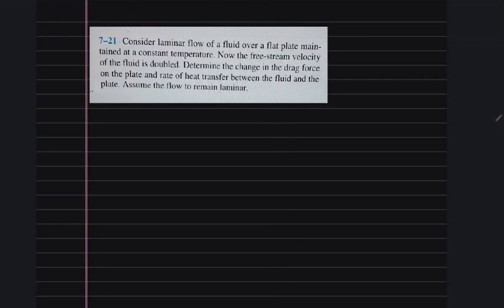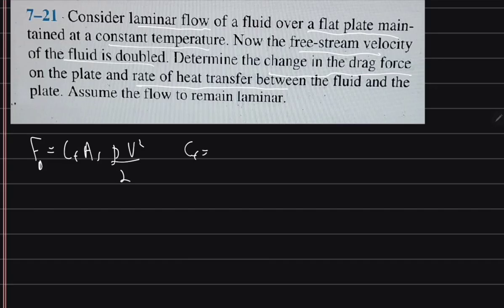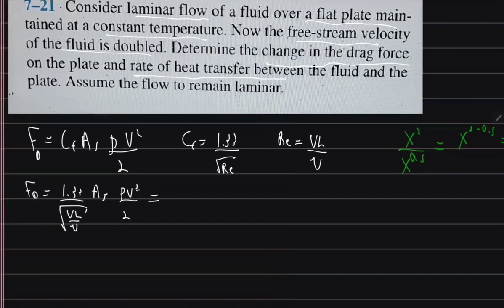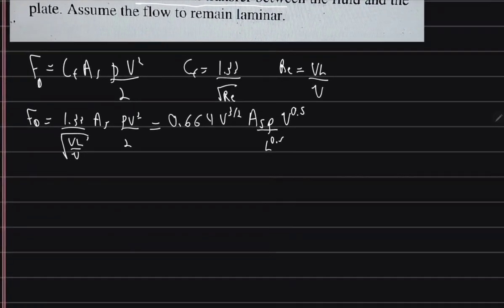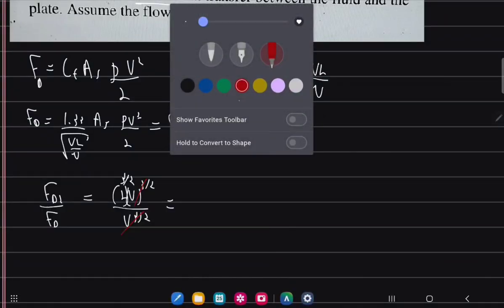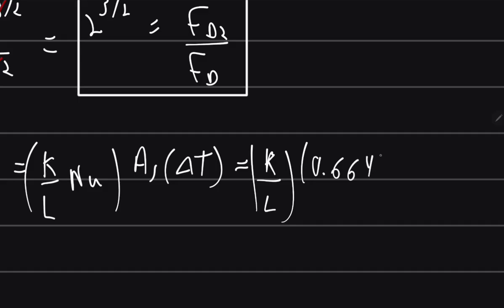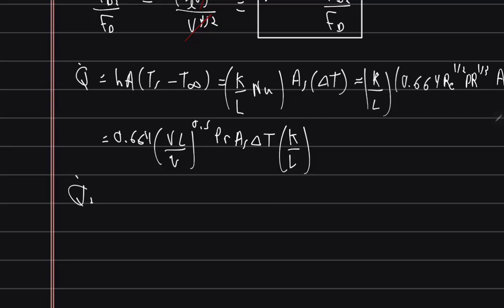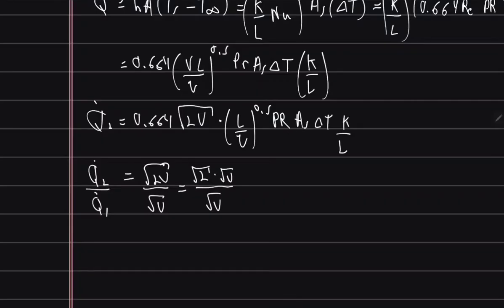External Forced Convection Over a Flat Plate Example 7.21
This is example of forced convection over a flat plate example 7.21 from chapter 7 of mechanical engineering heat transfer, forced convection .
Consider laminar flow of a fluid over a flat plate maintained at a constant temperature. Now the free-stream velocity of the fluid is doubled. Determine the change in the drag force on the plate and rate of heat transfer between the fluid and the plate. Assume the flow to remain laminar